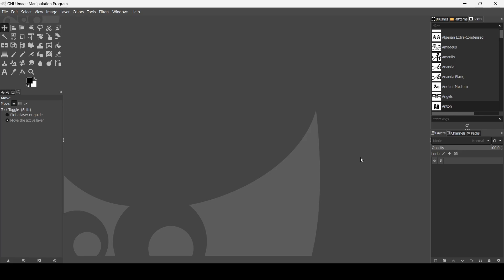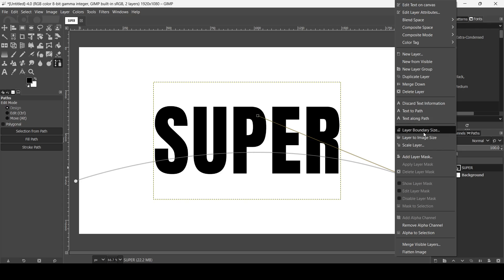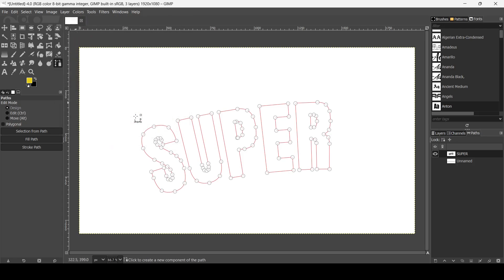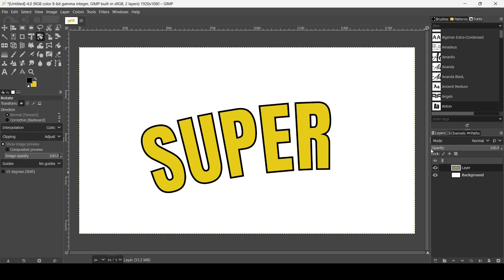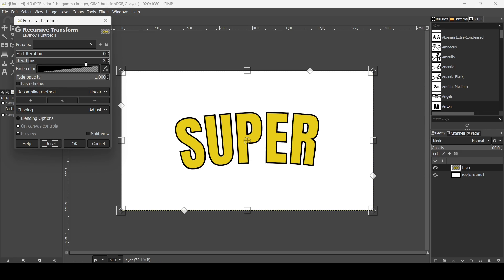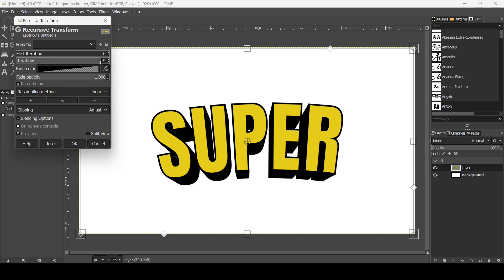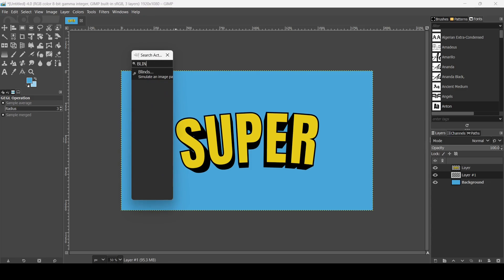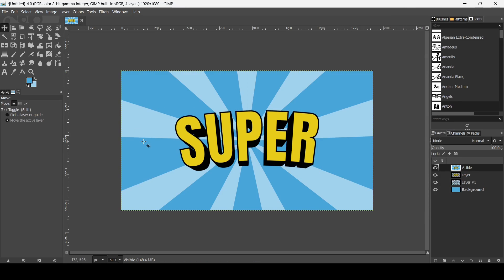3D Curved Text Effect in GIMP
Hi, today in this GIMP tutorial, we are going to learn to create a 3D Curved Text Effect in GIMP.